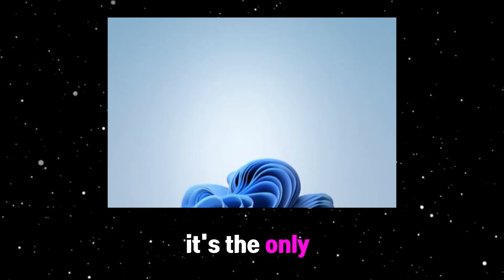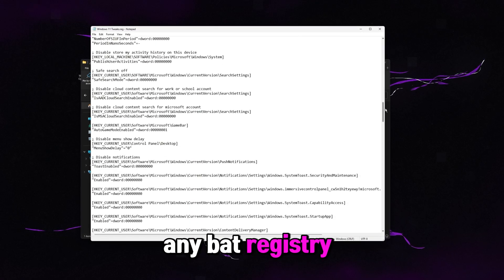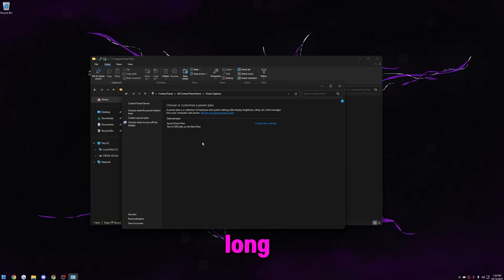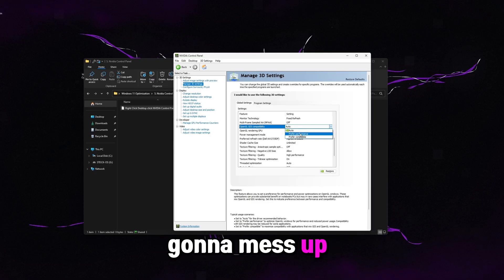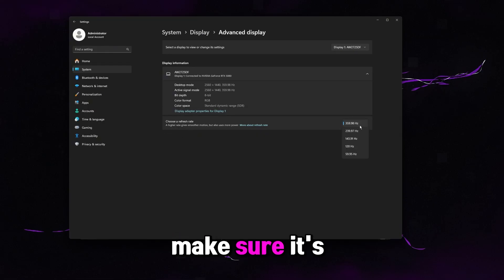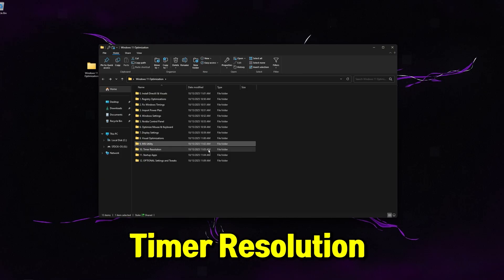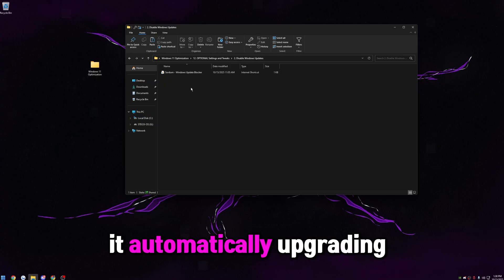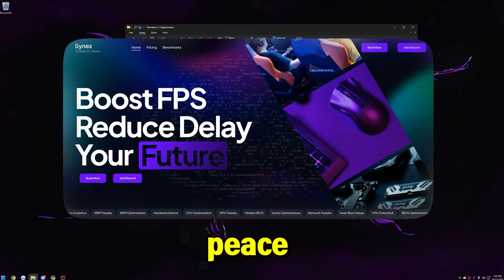How to Fully Optimize Windows 11 for Gaming – Boost FPS & No Input Lag!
Book an optimization on my website for a full optimization on your mouse, keyboard, windows, bios, drivers, and more!
Chapters:
0:00 Intro
0:26 Discord
0:49 DirectX & Runtimes
1:34 Registry Optimization
1:59 Fix Windows Timings
3:00 Custom Power Plan
3:40 Windows Settings
4:22 Nvidia Control Panel
6:28 KBM Tweaks
6:55 Display Settings
7:15 Visual Optimizations
8:03 MSI Utility
8:52 Timer Resolution
10:20 Optional Tweaks
11:21 Outro